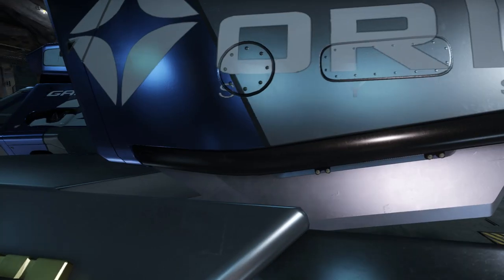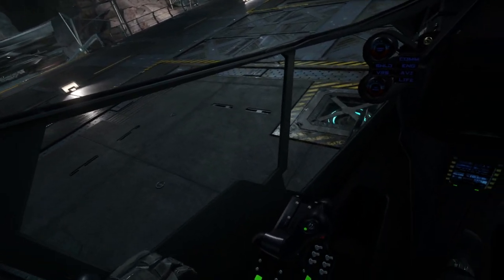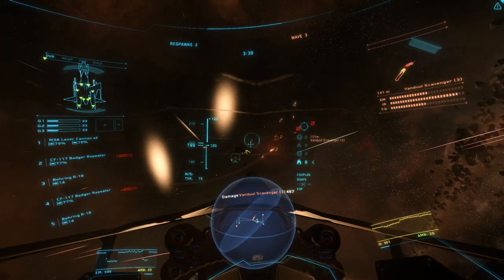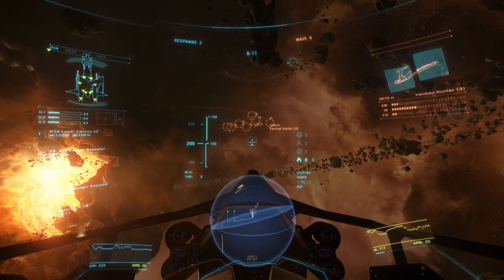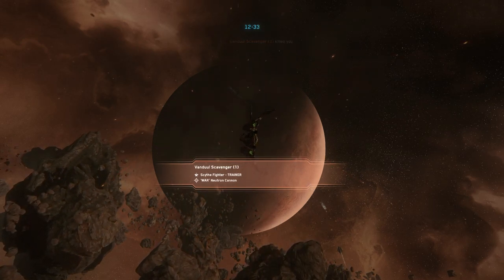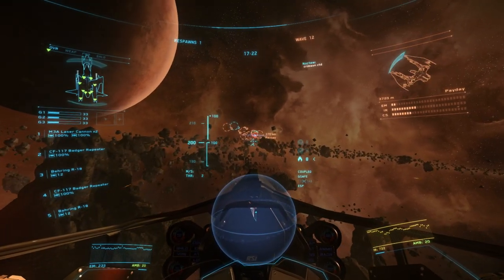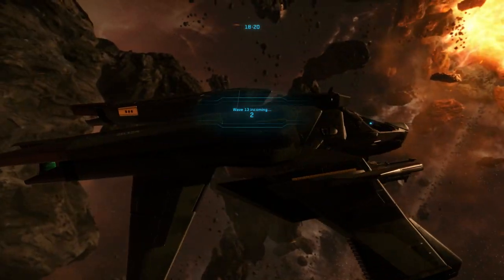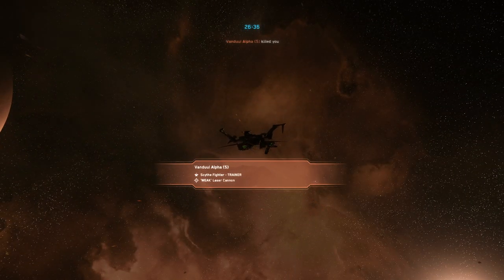The Mustangs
This week all of the Starter ships released to date are free to fly.  I present to you the only line of Starter Ships you should consider... The Mustangs.

Dan't forget about the Vanguard contest.  See last weeks State of the Game for details.

I am also giving away a free Starter Pack every week during my Bensday with Batgirl and ben show.